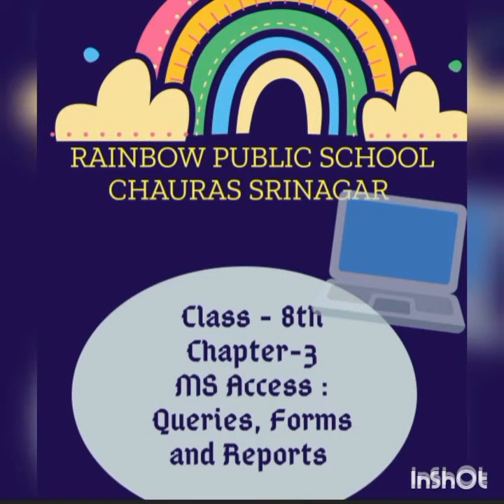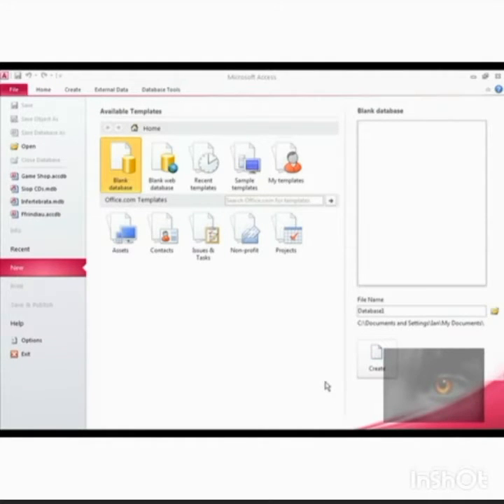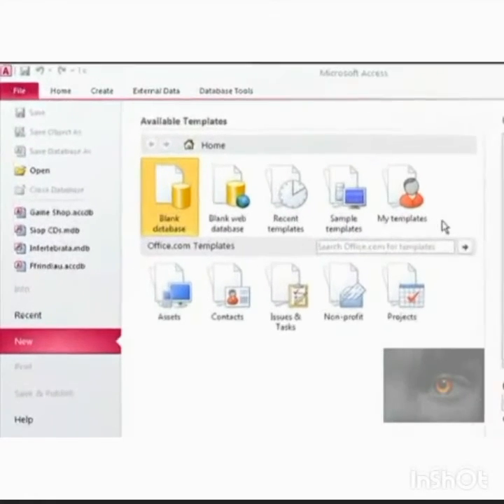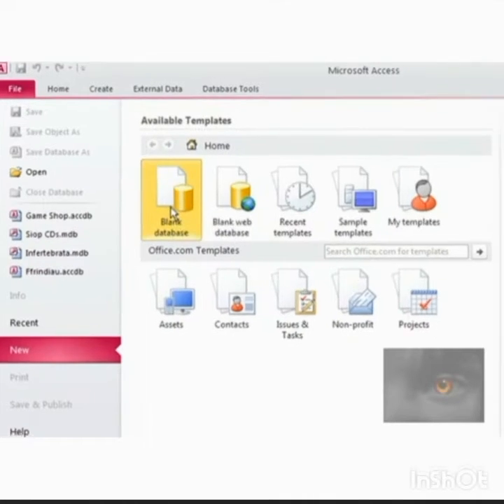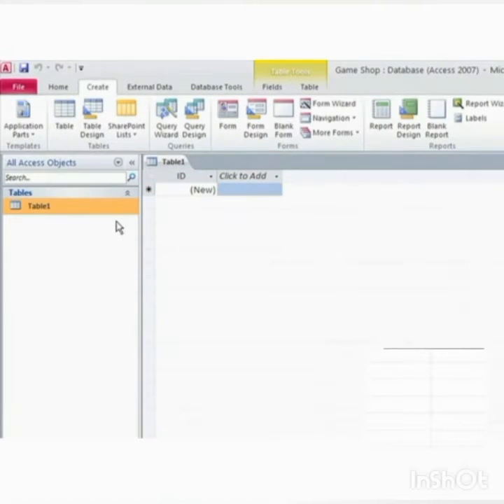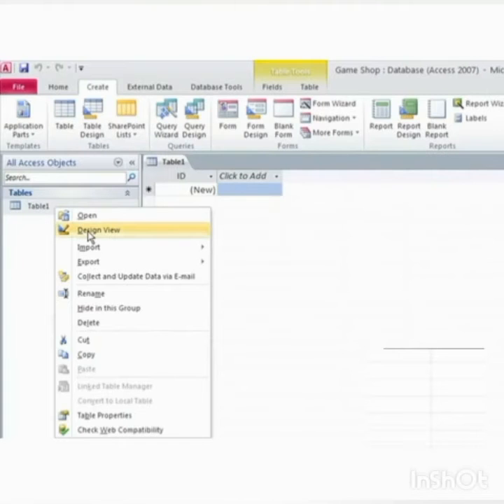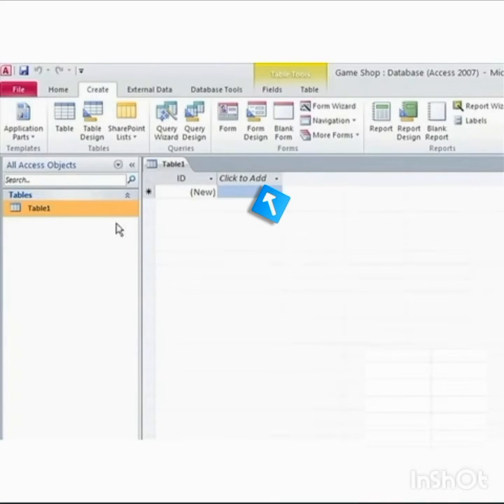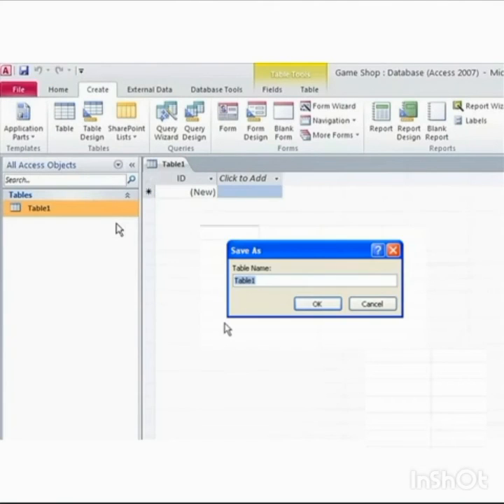Computer (Class - 8th)- MS ACCESS 2007 Queries, Forms and Reports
Create a blank database
Rainbow Public School Chauras Srinagar